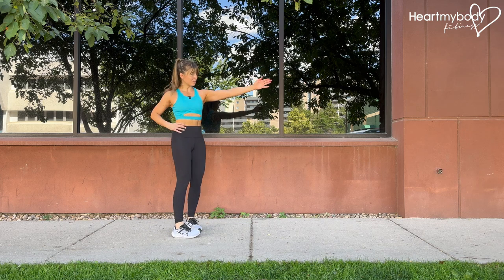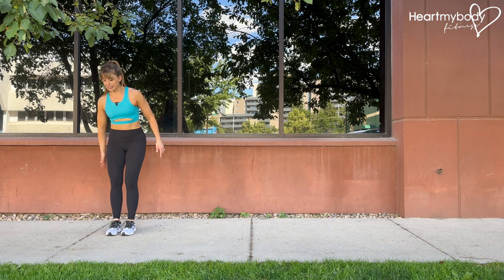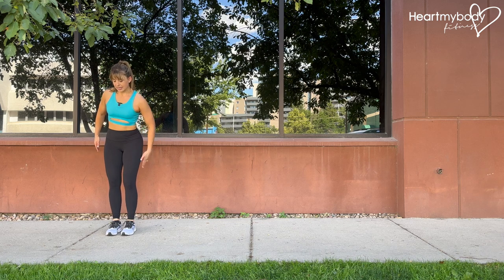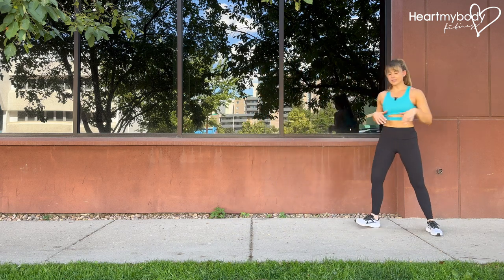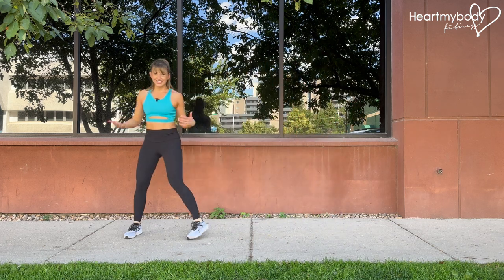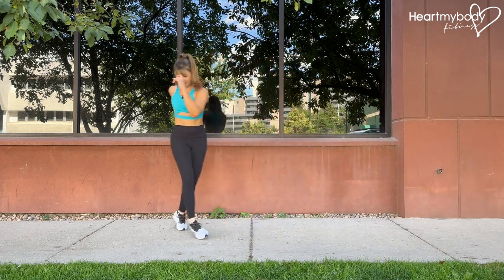How to do a Traveling Carioca